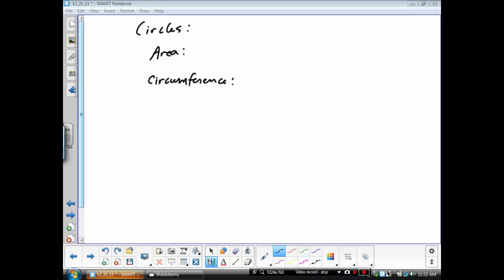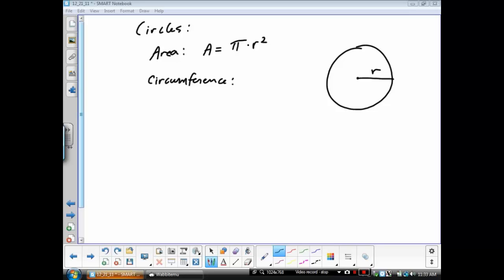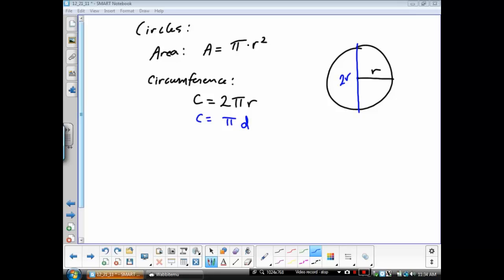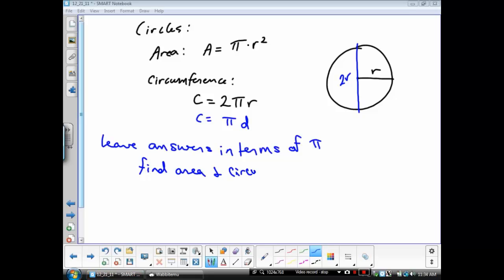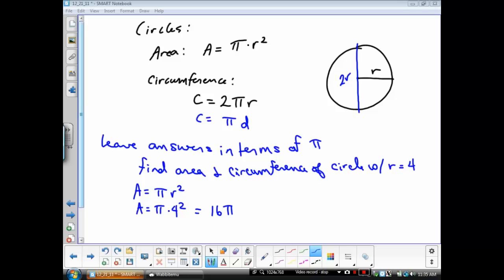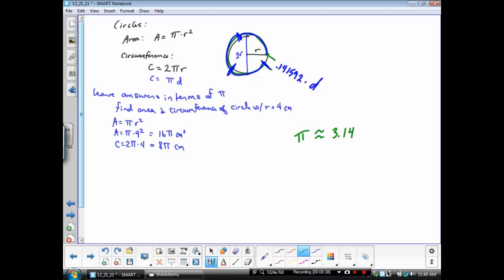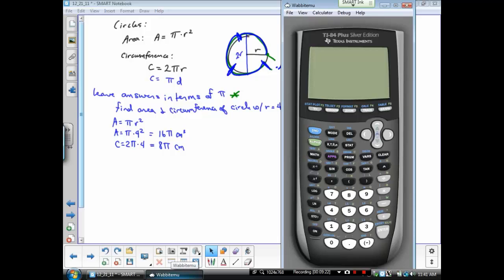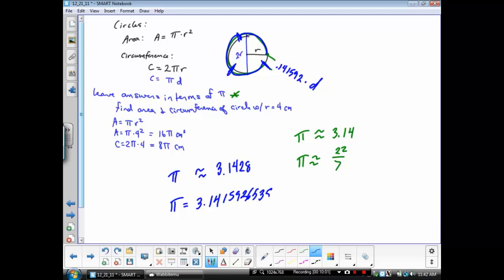Geometry 03-18-13 Area and Circumference of a Circle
P. 449 2-16, 24-28 Even